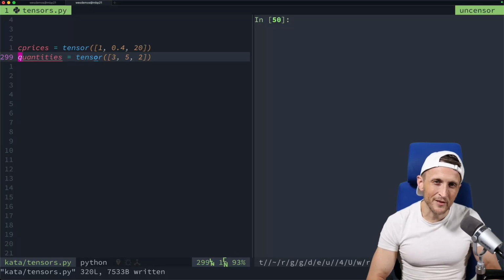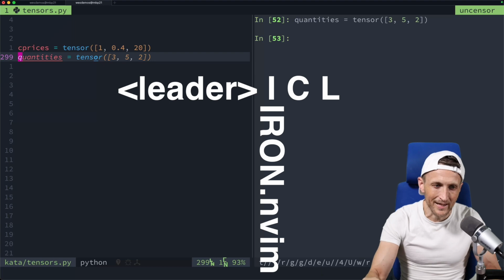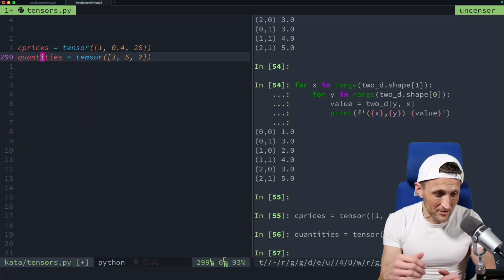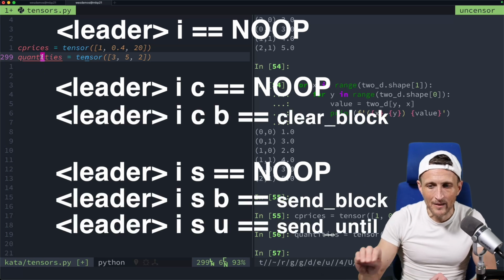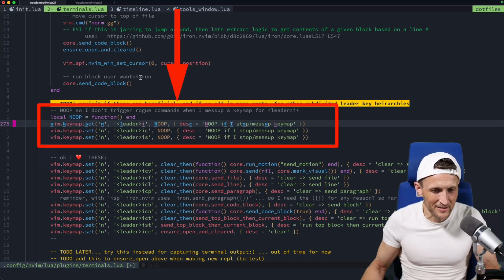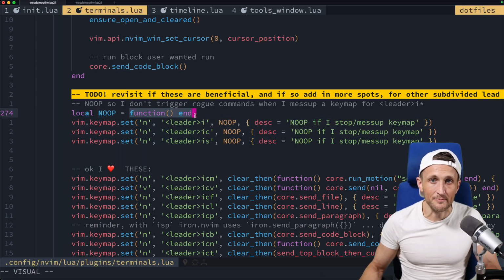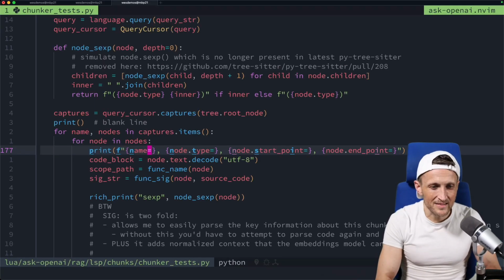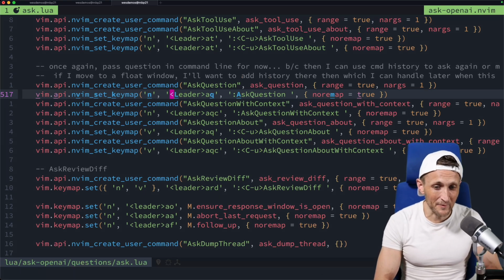Keymaps That Do Nothing… On Purpose!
Too many keymaps + short timeoutlen = accidental commands. Instead of increasing timeoutlen, map intermediate keys to NOOP (Nop) so mistakes do nothing.